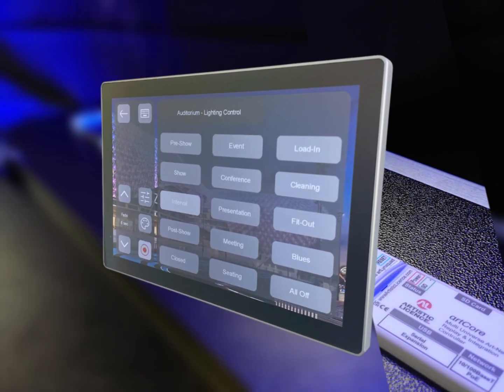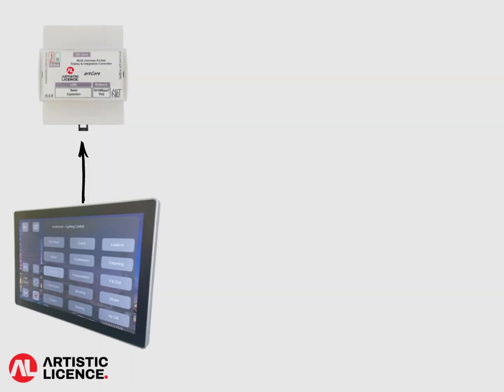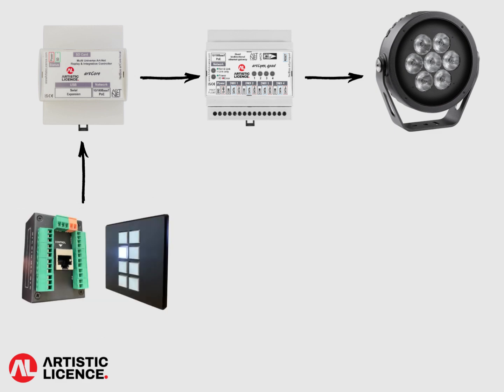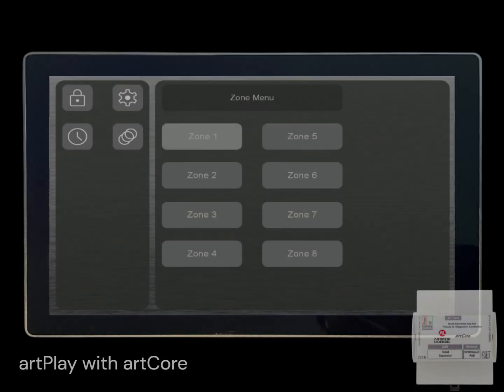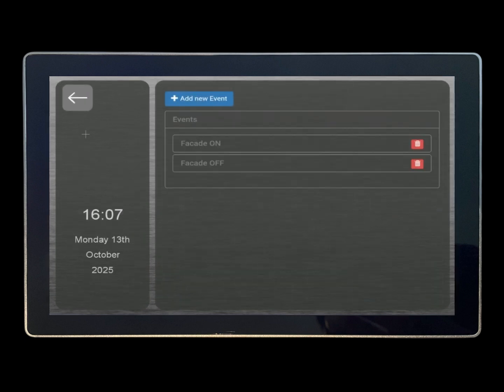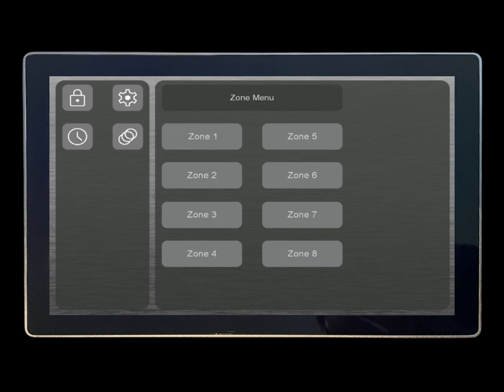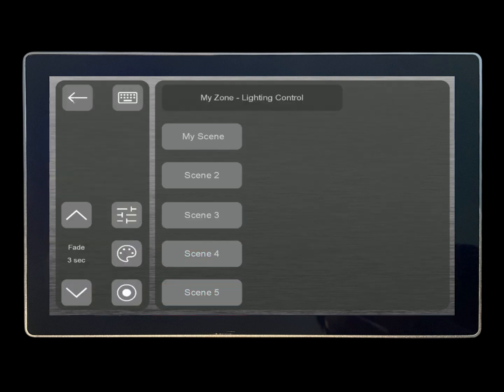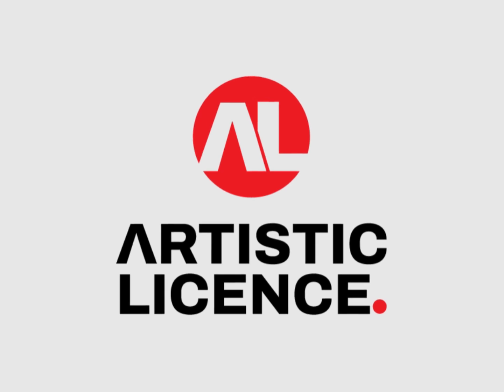artPlay artCore and cueLumen system intro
Want to know how how the artPlay, artCore and cueLumen series of products might make you life a little easier? Do you want to take back control of your lighting installation?

With s scalable, open architecture cueLumen stands to change the way we design and deploy lighting control in a wide range of environments.

The artPlay, artCore or cueLumen series are engineered for flexibility and ease of use, this provides venue owners, facility managers, and integrators full control — without the need for proprietary software, costly licences, or ongoing commissioning services.

So whether you’re lighting an auditorium, façade, landscape, museum, house of worship, public realm, small venue, restaurant, multipurpose space or theme park, cueLumen adapts seamlessly — delivering powerful, scalable lighting control that’s intuitive for users of all technical backgrounds.